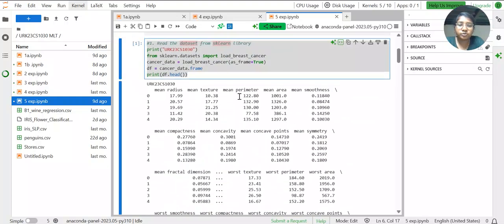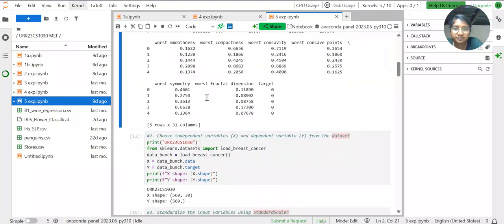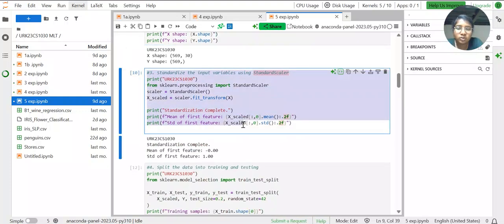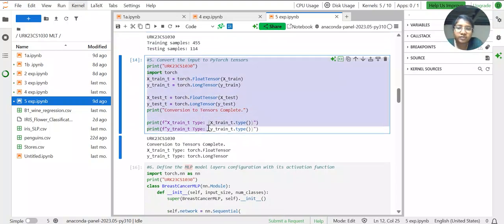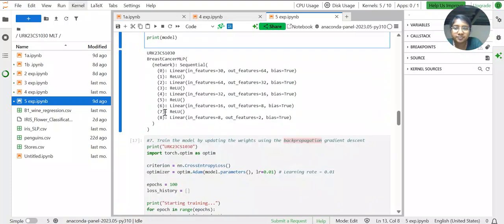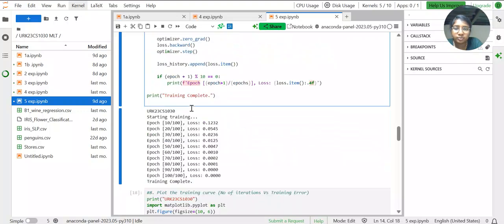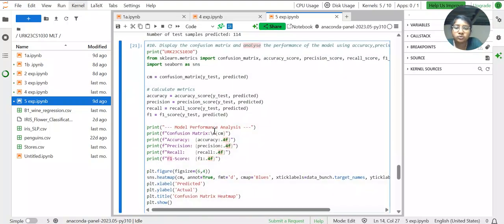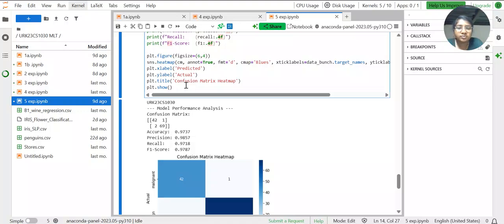MLT Exp 5